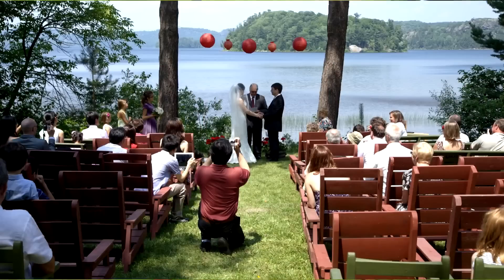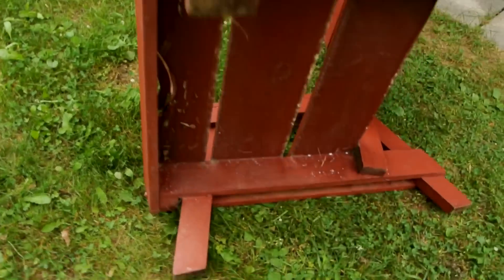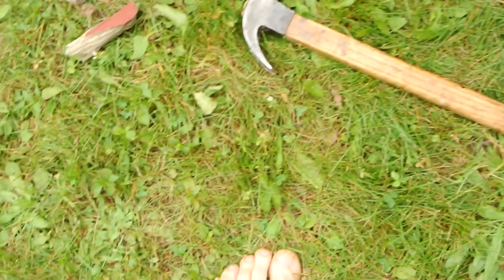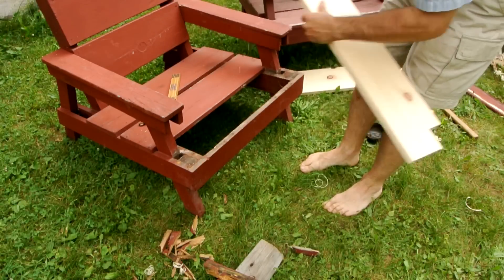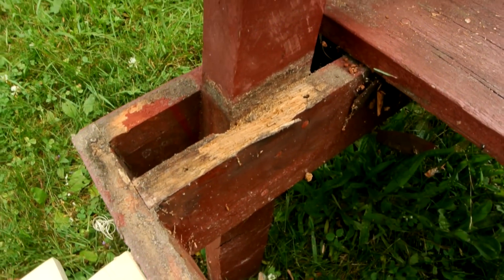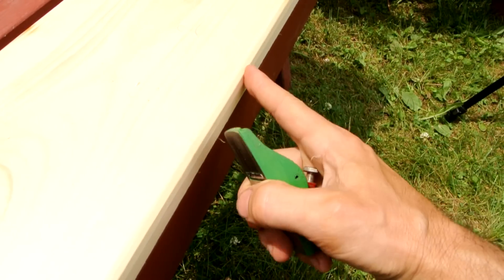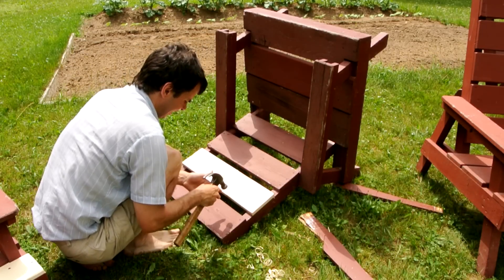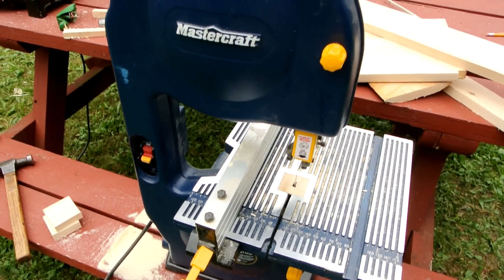Repairing lawn chairs / wood rot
A look at some lawn chairs that have been in use for decades, where the rot is and is not, and fixing them.